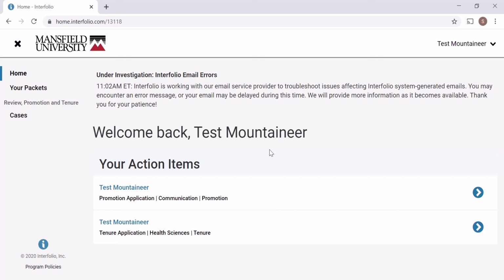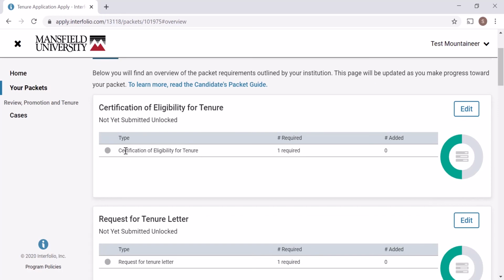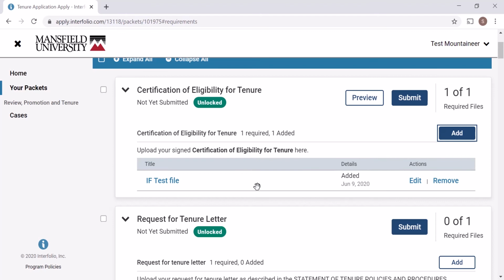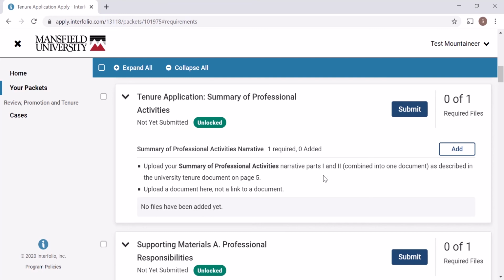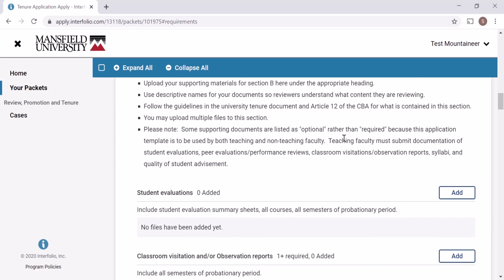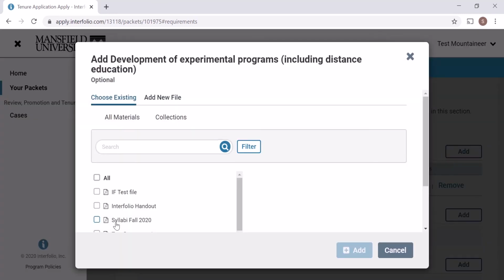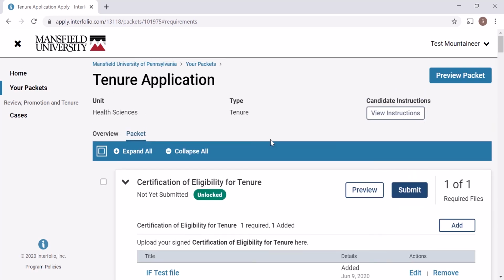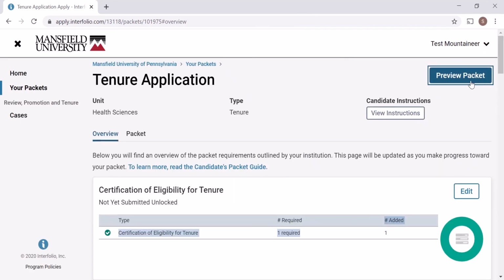Completing your Interfolio Packet/Application for Tenure/Promotion